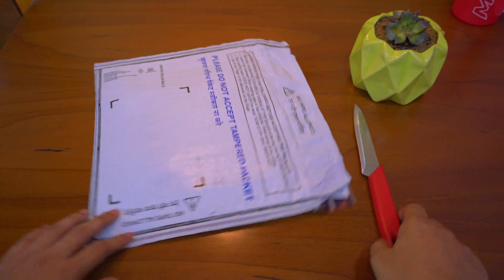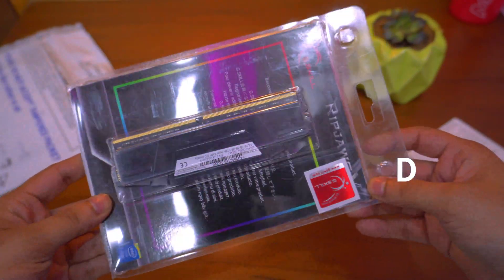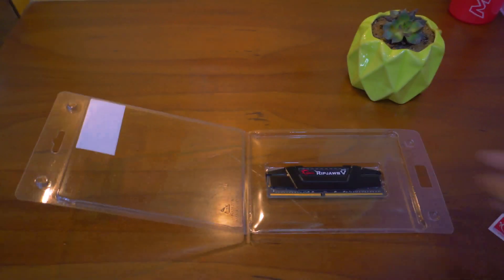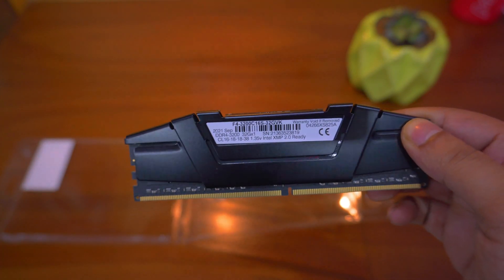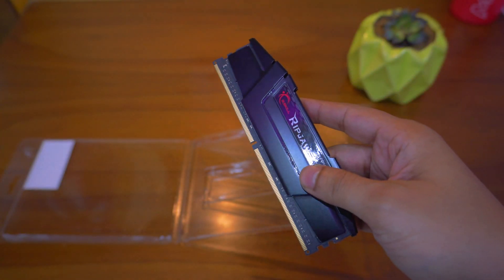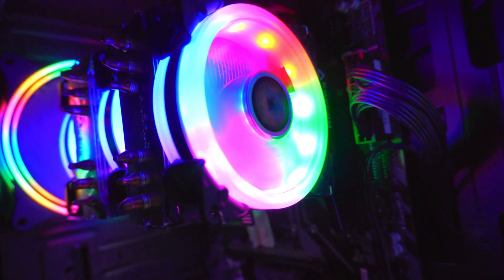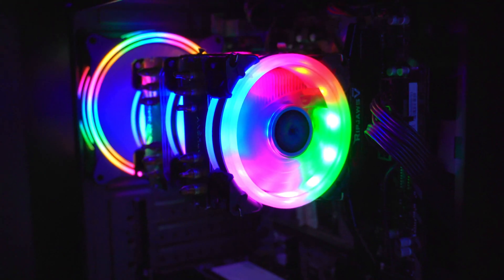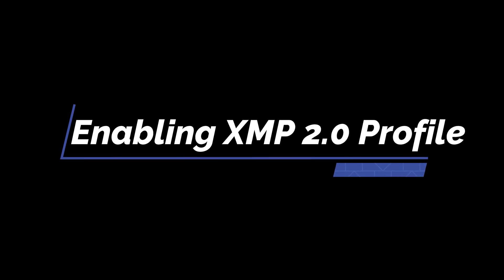Gaming RAM - G.SKILL Ripjaws V 32GB (cl 16)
G.SKILL Ripjaws V 32GB DDR4 3200 MHz CL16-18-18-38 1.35V Desktop Memory RAM - F4-3200C16S-32GVK Speed test & Review. High Performance Gaming RAM
MemTest86 & AIDA64 Test.
Know how to Enable Intel XMP 2.0 Profile in BIOS and Unleash the full potential of Superfast Ram.

Purchase Link (All Sizes)

🔥RECOMMENDED ACCESSORIES-
MIC (Microphone)-

Specs-
Ram Memory Technology ‎DDR4
Computer Memory Type ‎DDR4 SDRAM
Compatible Devices ‎Desktop
Mounting Hardware ‎1 x RAM
Form Factor ‎DIMM
Manufacturer ‎G.SKILL

Search this video for-
gskill enki 360
32gb ddr4 g skill
g skill 2133 ddr4
g skill ripjaws 32gb 3200mhz
16 gb ddr4 3200mhz rdimm ecc
32 gb ddr4 3200mhz rdimm ecc
64 gb ddr4 3200mhz rdimm ecc